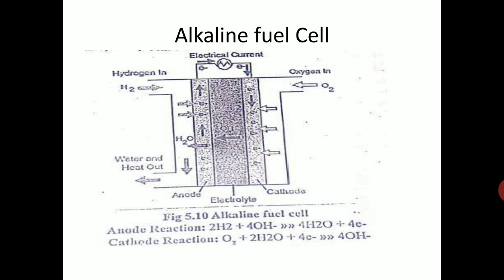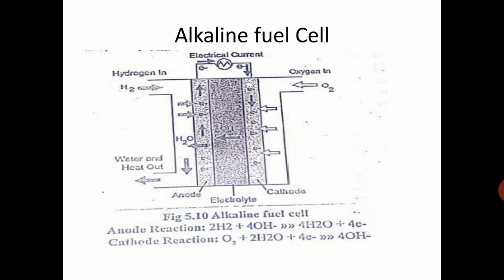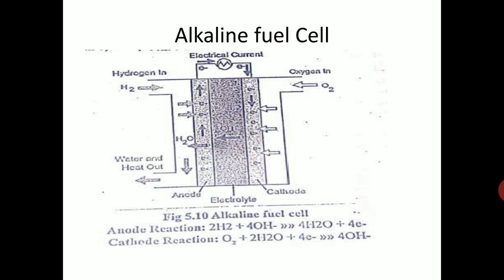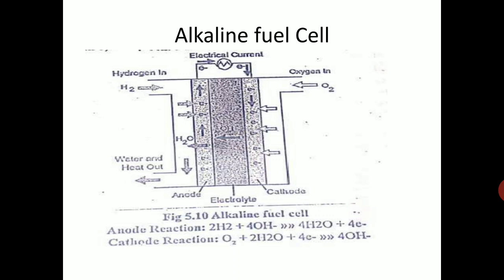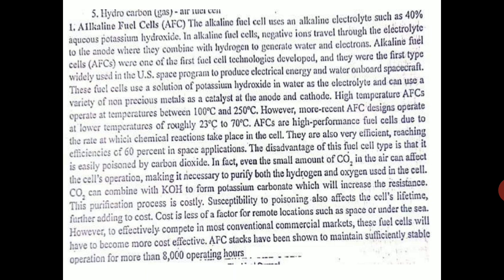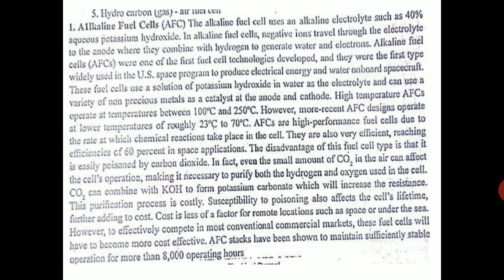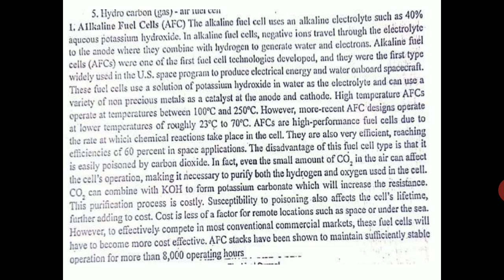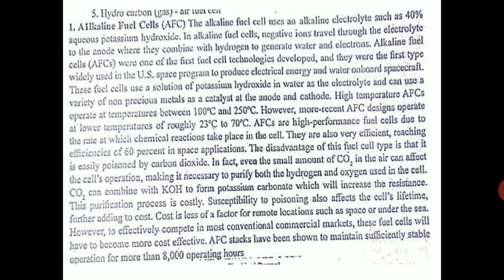17ME71, Mod 5, Alkaline Fuel Cells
Video from Suresh D Mane